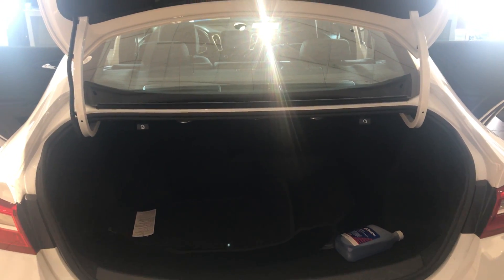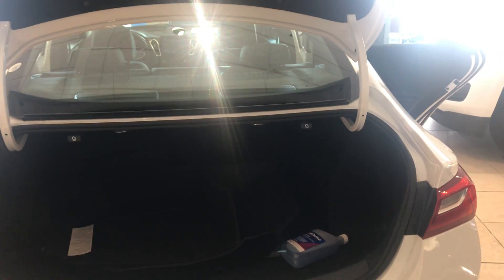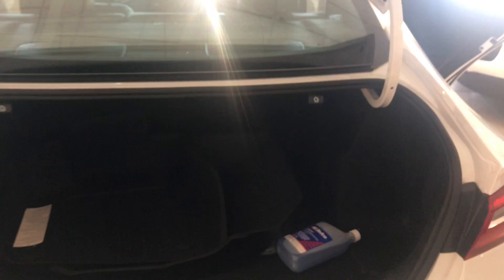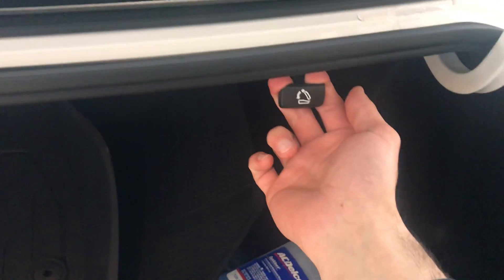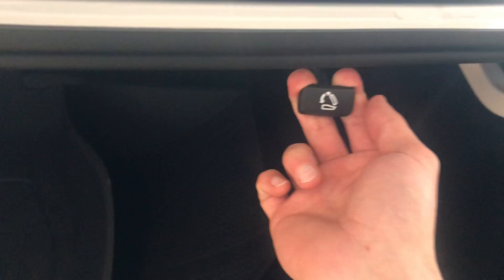How to drop the back seat in your 2019 Malibu Apple Chevrolet Tinley Park IL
Johnny Albomonte demonstrates how to drop the back seat in your 2019 Malibu. For other great tips on the Technology in your new Chevrolet, contact our Connection Center at (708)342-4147. Apple Chevrolet is here for your vehicle needs. From Service, Parts, and Accessories to replacing your current vehicle. Let us know how we can help. Visit us at 8585 w 159th St. in Tinley Park, IL